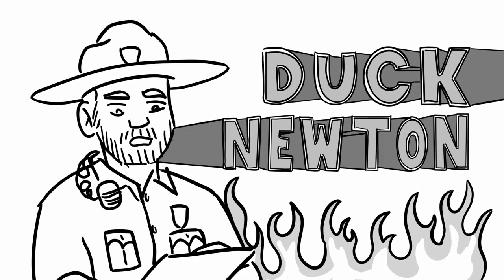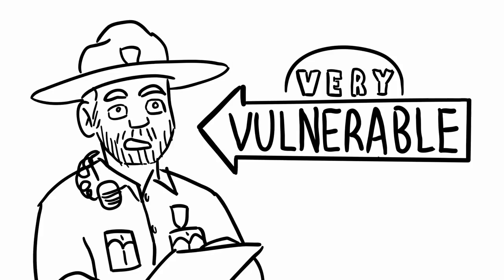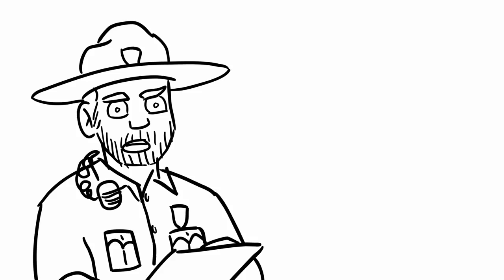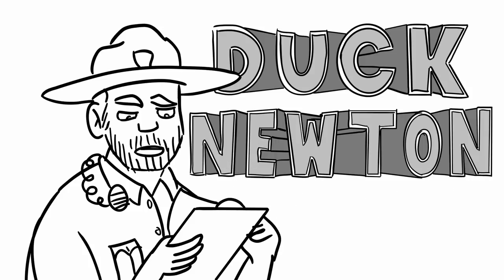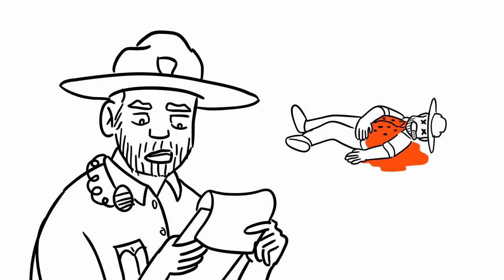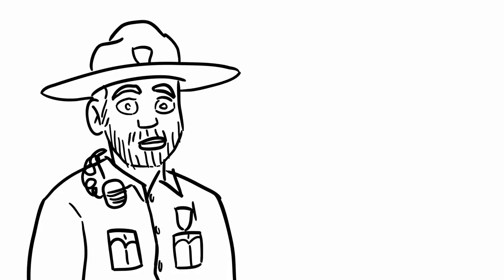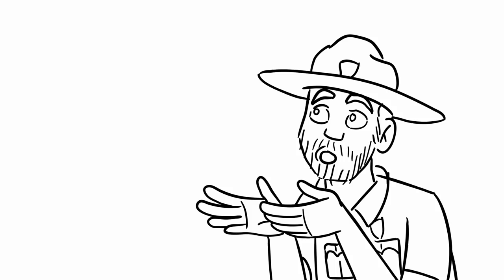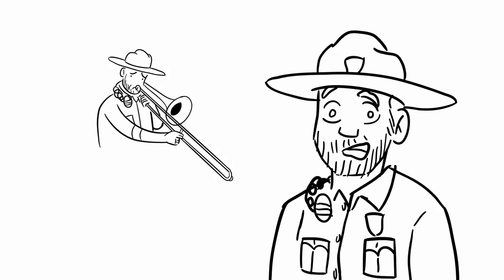THE ADVENTURE ZONE: Amnesty - Duck's New Stats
Excerpt from the "The Adventure Zone" podcast episode #20 of the Amnesty arch.

The entire episode as well as the rest of the series can be found at